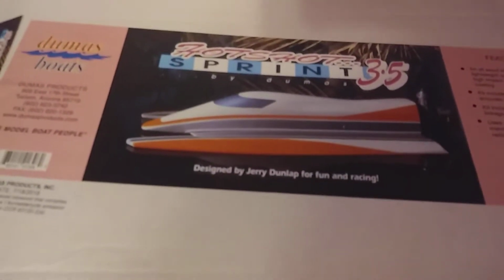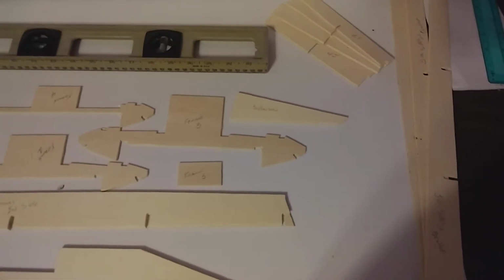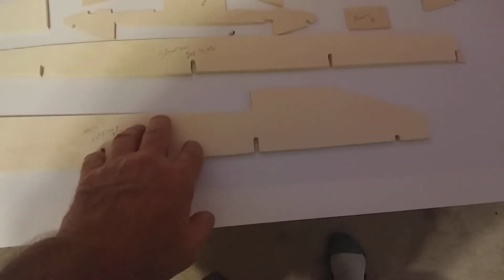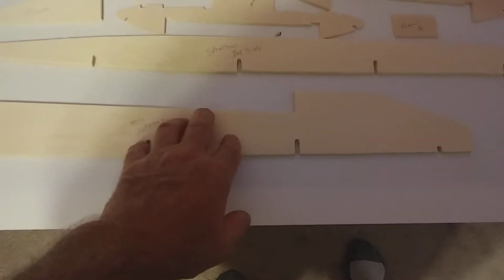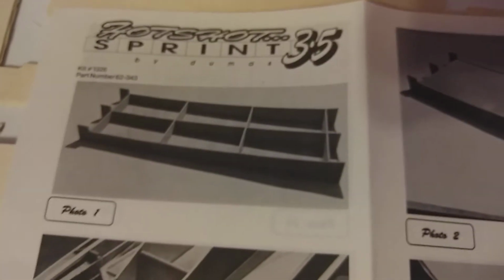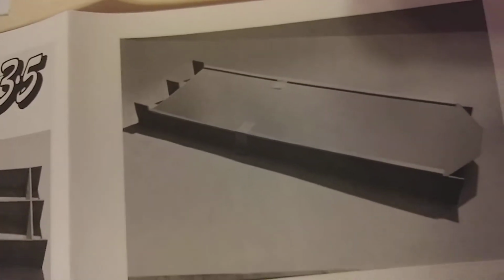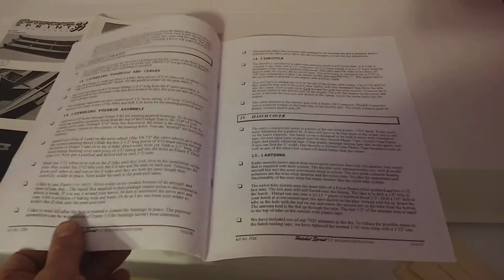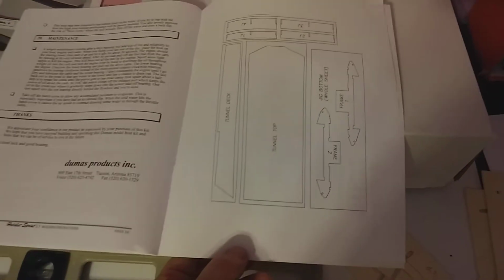Dumas Hotshot 3.5 tunnel hull build 1